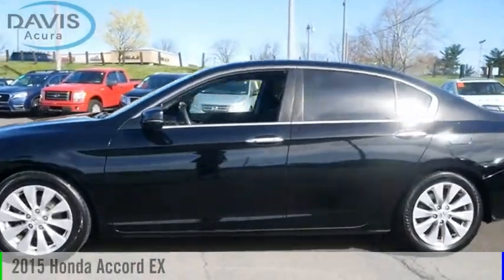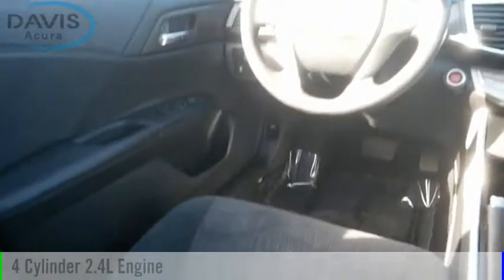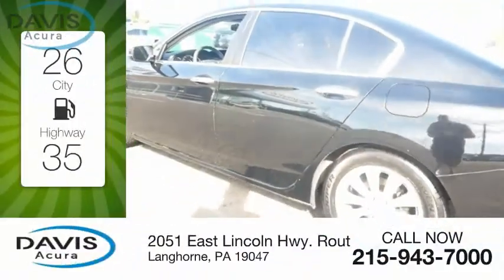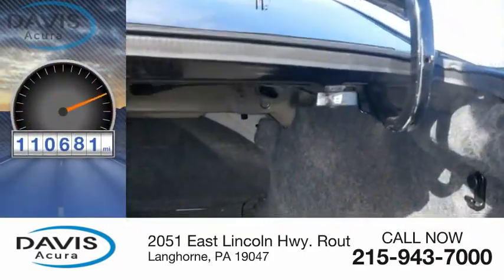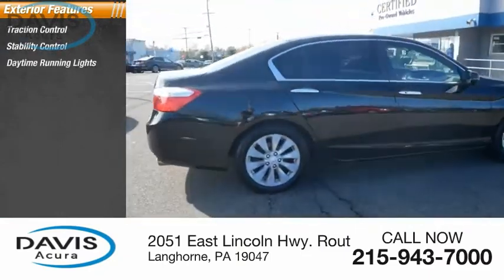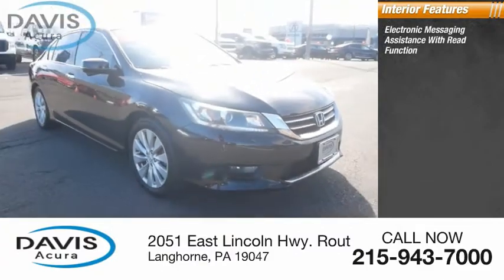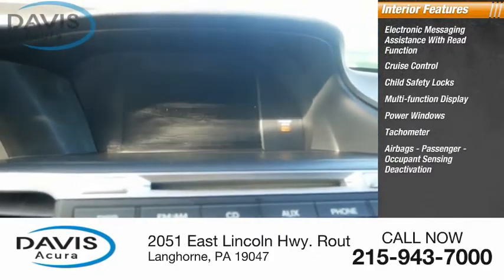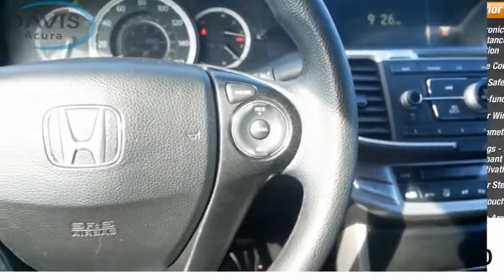2015 Honda Accord at Davis Acura in Langhorne Pennsylvania 2229116B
Davis Acura
2051 East Lincoln Hwy. Route1

**RECENT OIL CHANGE!**, ***4CYL - ALL THE POWER - HATES GAS!**, **FWD - GREAT ALL YEAR 'ROUND - BETTER MPG!, Aluminum Wheels, Courtesy Lifetime car washes, Courtesy Lifetime PA Inspection, Passed 115 Point Inspection, Power driver seat, Power Package, Power steering, Power windows, Remote keyless entry, Steering wheel mounted audio controls. FREE Vehicle History Report, Easy 10 Minute Credit Approvals. Sales Tax, Tag, Doc, Title, Registration Fees are additional. Please contact dealer to verify price, options and other vehicle details. Feel the Davis Difference - You will receive Unlimited FREE Hand car washes, whether or not your vehicle is in for service and FREE PA State Inspection! Prices based on dealer financing. Pricing assumes $1,695 Cash or Trade. for additional details, or call us at .All advertised prices do not include dealer installed options, dealer addendum, government fees and taxes, any finance charges, any dealer document preparation charge. for additional details, or call us at .*